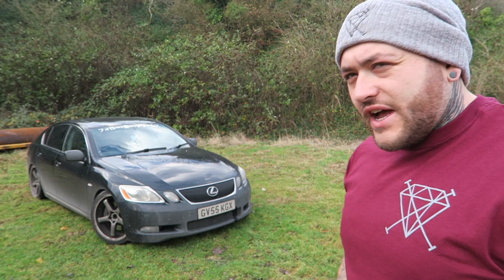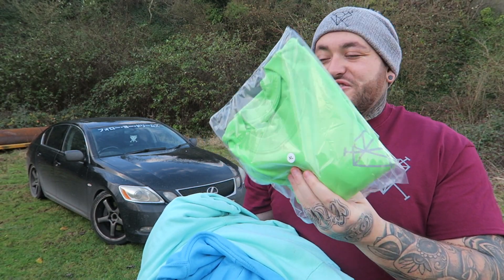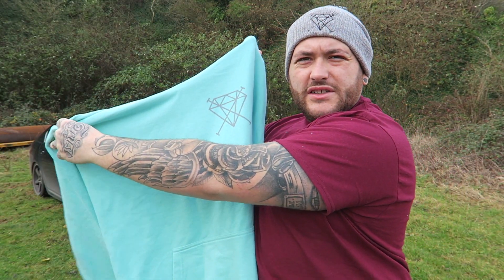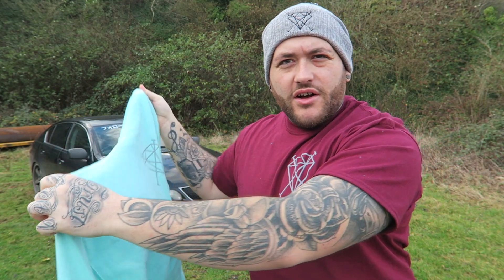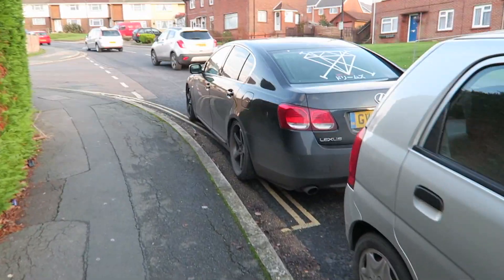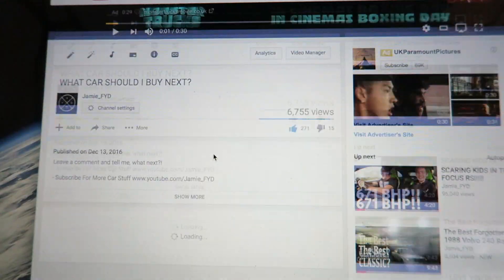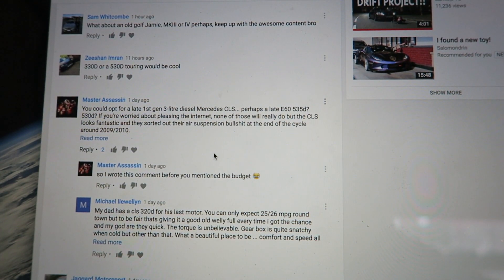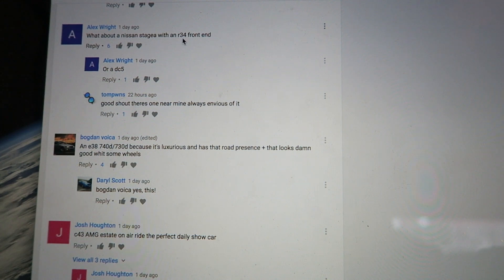READING YOUR COMMENTS + YAY NEW STUFF!!